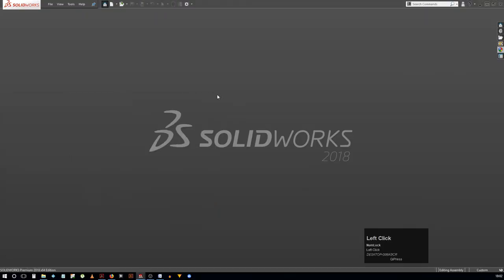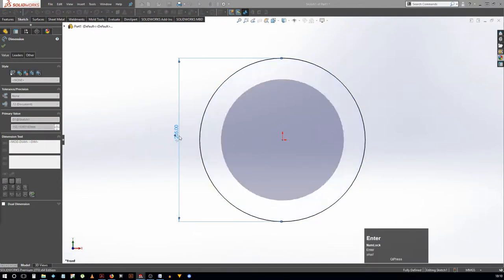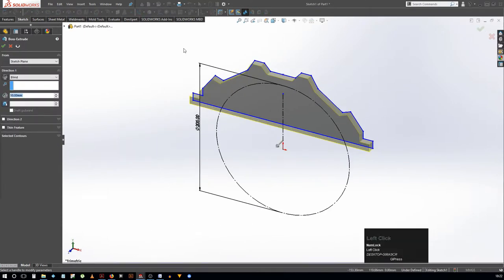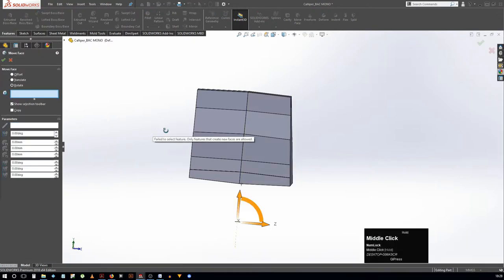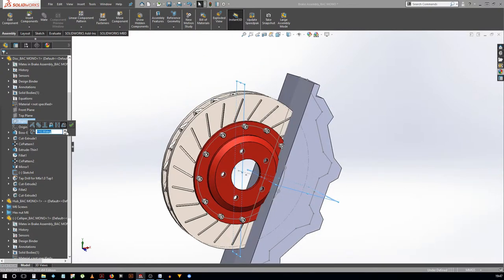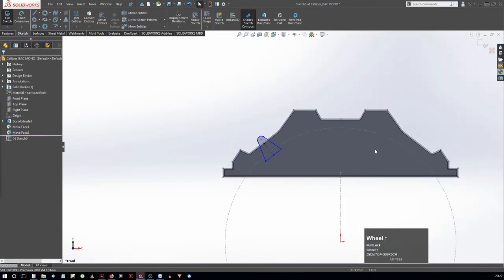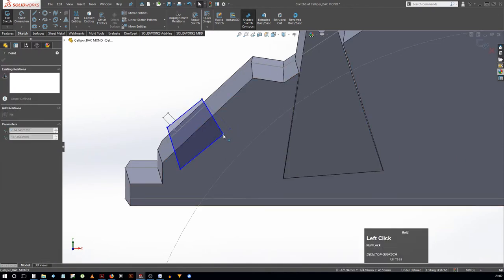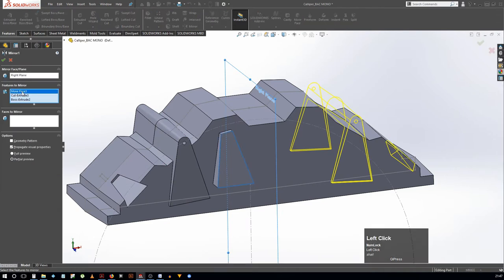Lesson 5: Brake Calliper in SOLIDWORKS, Part 1 I Learn SOLIDWORKS by Modeling a Race Car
100% results oriented approach. Free lesson resources with online classes which include include high definition Lesson PDFs, Whiteboard access, Formula charts, Mind-maps, Exam cheat-sheets etc.
Access all the source files and a lot more in a fully structured SOLIDWORKS crash course on Udemy.

This course is focused around the “learn by doing” approach where we model a race car part by part and learn SOLIDWORKS in the process.

So at the end you would not have just mastered SOLIDWORKS, but you would have learned to handle some big projects too and have a cool supercar modeled by you, as a big add-on in your portfolio!

We want to apply our serious Industrial design skills to design and prototype some exciting stuff in the field of superheros and future weapons! So we could be building the next Batpod, a tumbler or an Ironman suit!

Access the Mindmap at:

View in Adobe PDF Viewer and check the option to “Use Mouse Wheel to Zoom” for easy zooming to the area needed. Switch to Full screen to maximum visibility.

VIDEO DESCRIPTION
In this video we are going to model a Disc brake calliper in SOLIDWORKS and create an assembly using the disc modeled in the lesson 4 of this course. This particular brake calliper is a complex part with many surfaces, so it will be modeled in 3 parts where we will first create the main body with sharp faces.

Then in the second part we will move on to refine the geometry by producing some smooth surfaces by using the Combine tool and a series of fillets. Specific features are modeled by using a series of Extrudes and cuts in Solidworks.

In the last part of this 3 part lesson, we will render the calliper part and create some photorealistic images. We will also model the tubing which connects various cylinders using the Routing functionality in Solidworks.

TECHNIQUES LEARNED/PRACTICED in SOLIDWORKS

Creating assembly from part
Editing parts in assembly environment
Using assembly references to design parts
Using sketch entities in mates
Using the ‘search bar’ to locate and launch a tool quickly
Using concentric mate, angle mate and coincident mate in Solidworks
Changing the sketch plane in Solidworks
Changing feature order in timeline, drag/drop
Sequencing features in the design tree to save time

FEATURES  LEARNED/PRACTICED in SOLIDWORKS

CHAMFER
Producing Asymmetric chamfer

EXTRUDE
Mid plane extrusion
Using draft to create tapered parts

MOVE FACE TOOL
Using move face tool to taper / rotate / translate a face precisely

EXTRUDE CUT
Extruded cut with Through-All end condition
Extrude cut with taper

SKETCHING TOOLS in Solidworks

Centre point arc, 3 point arc and tangent arc
Using model edges as reference for new sketch entities
Scaling sketch entities precisely to increase geometry size
Using the mirror tool to save time and ensure symmetry
Construction lines to define and constrain sketch entities
Fully defining a sketch using the Display/delete relation feature
Smart dimensions in solidworks
Convert entity, for projecting entities from other parts
Using 3 point Corner rectangle
Changing the sketch plane